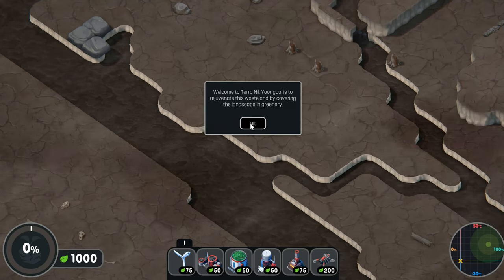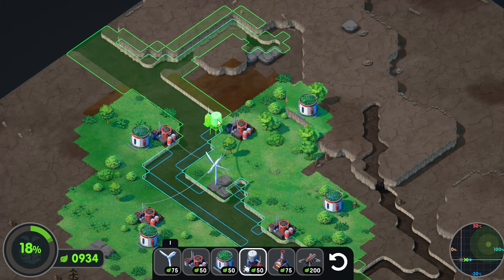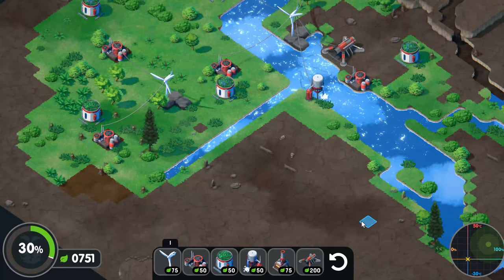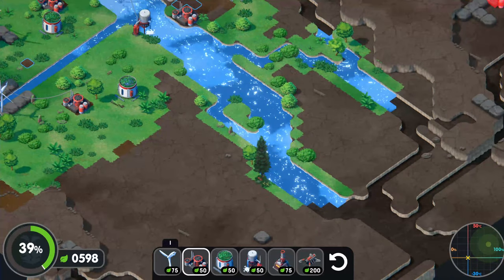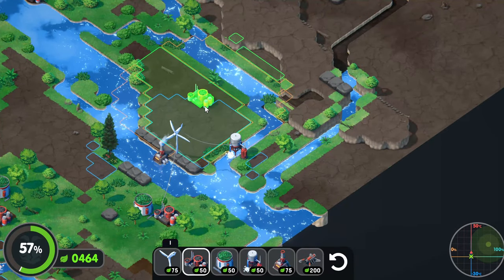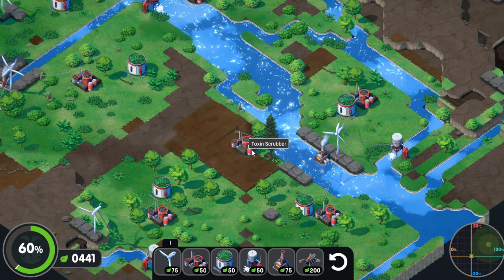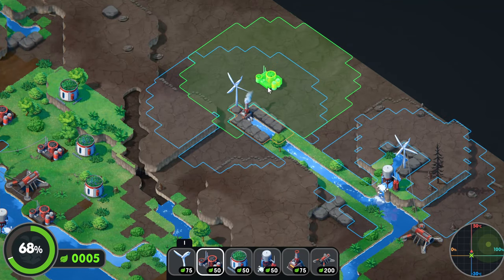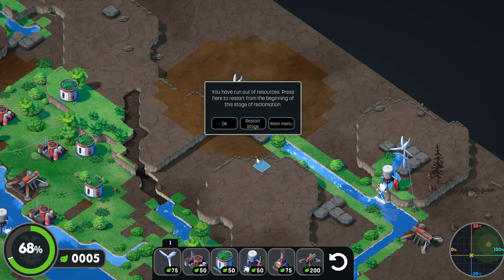Terra NIL Demo, Second Try